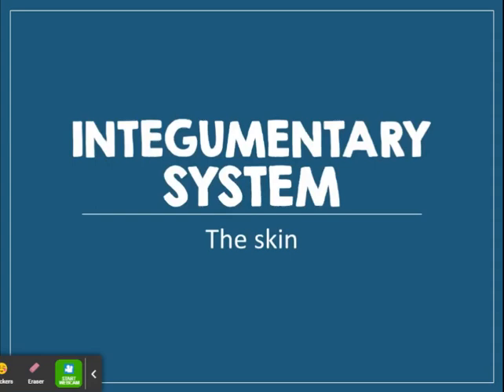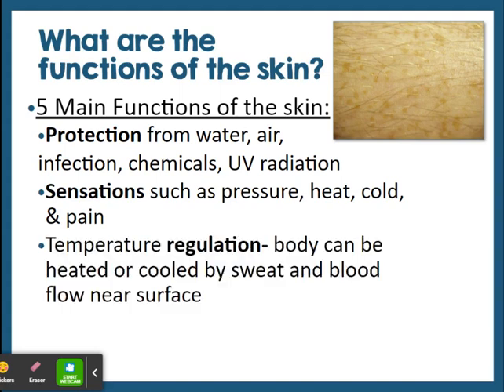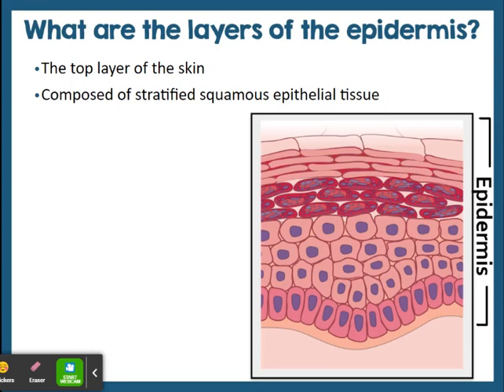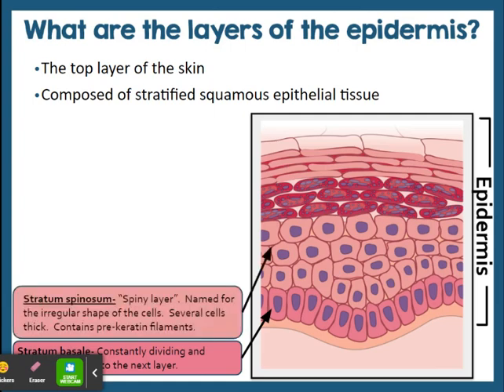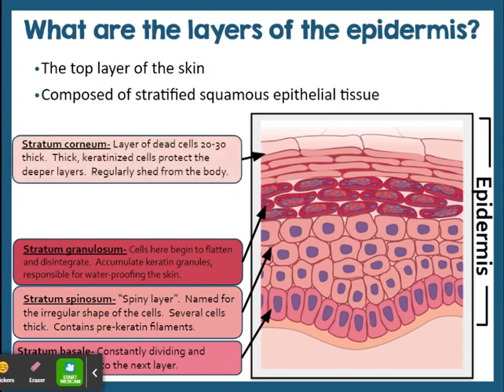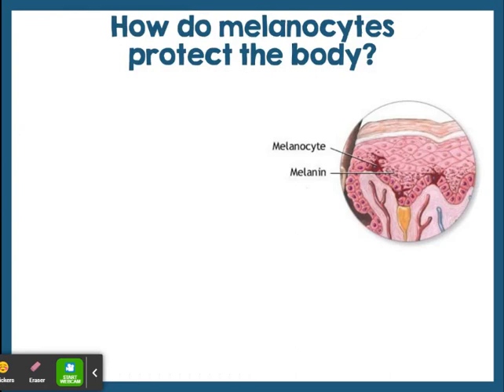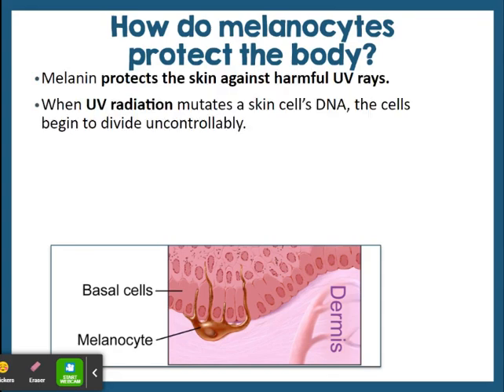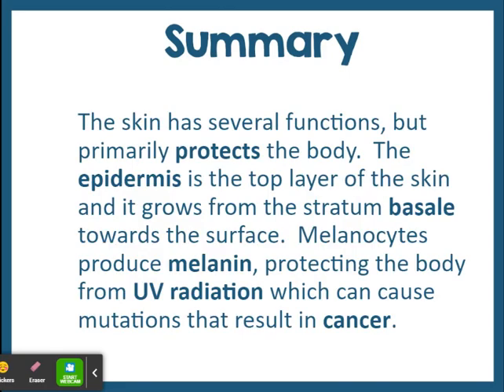2.1- The Epidermis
The goal of this video is to describe the structure and function of the epidermis.